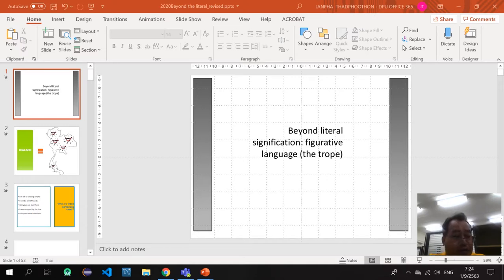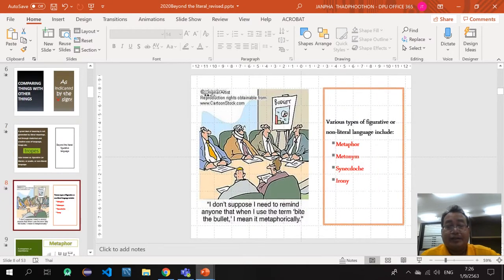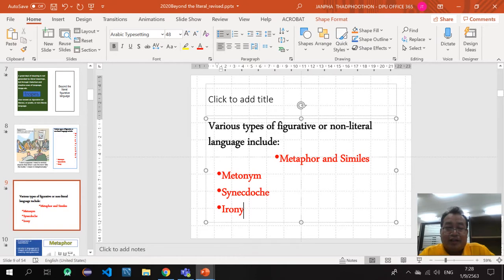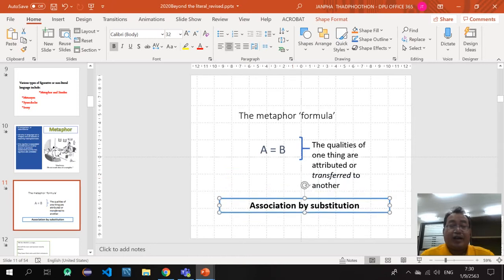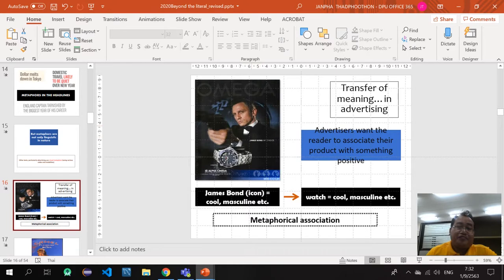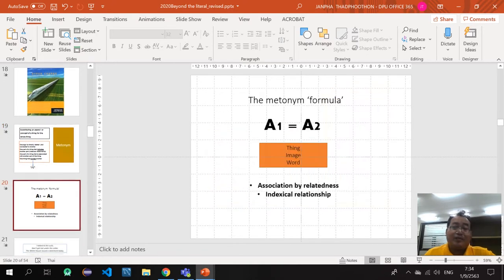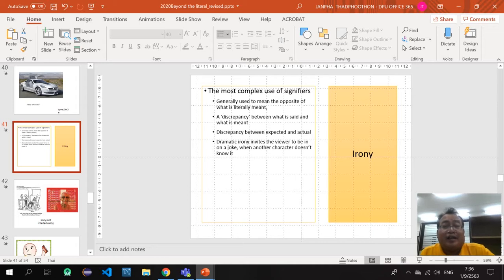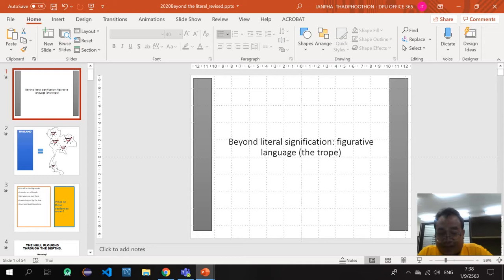Semiotics and Tropes